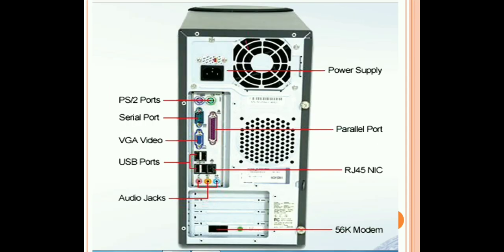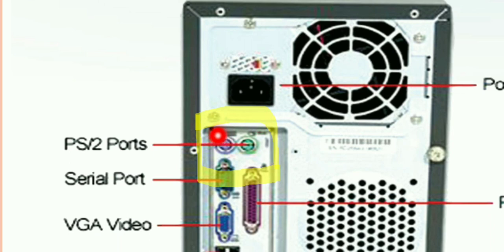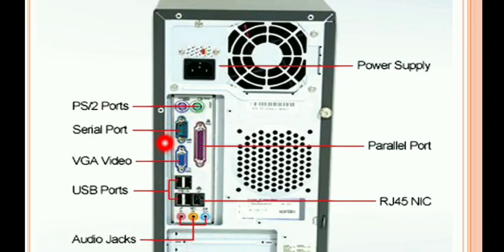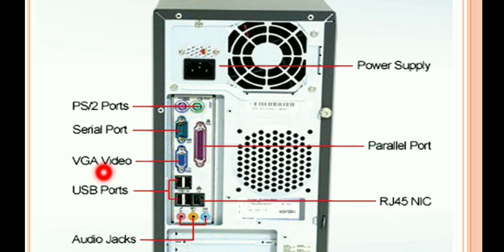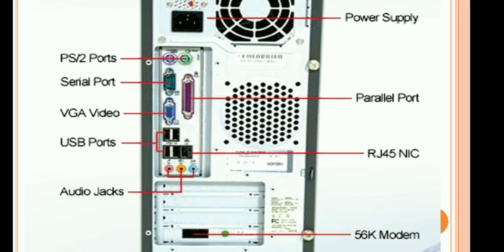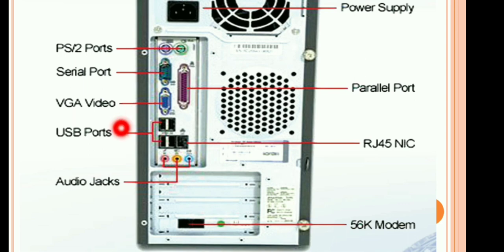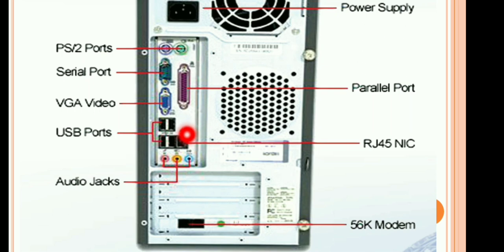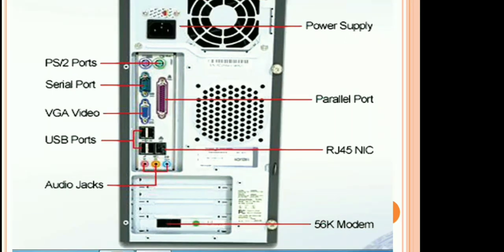9th - Computer - 23.04.2020 ( Ports and Connectors )